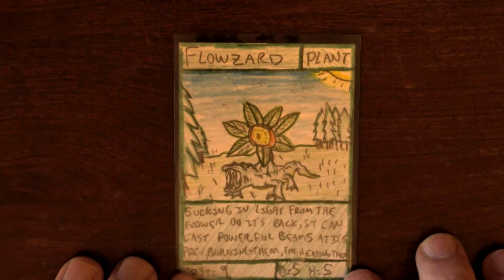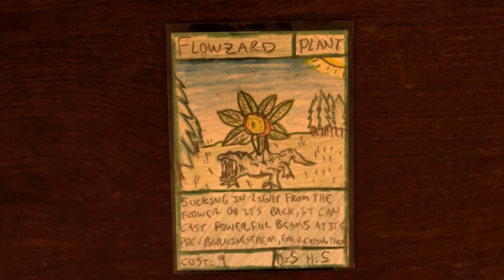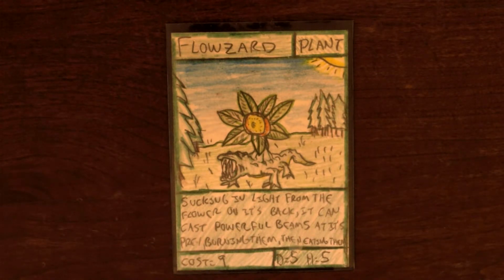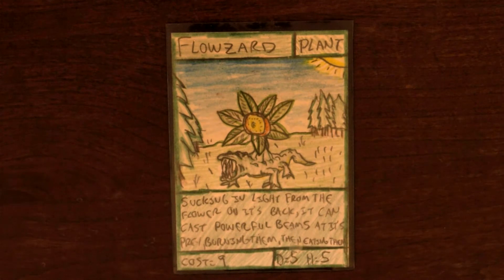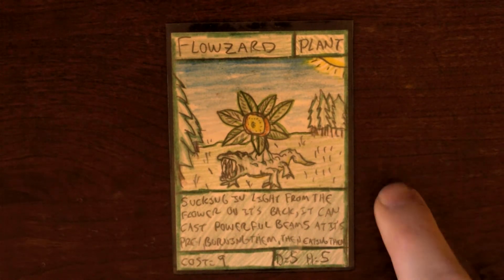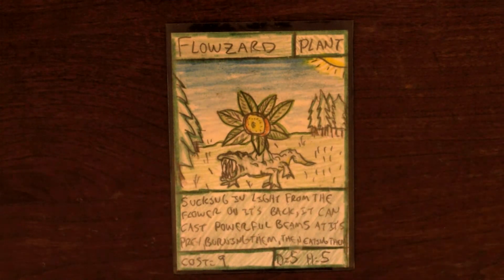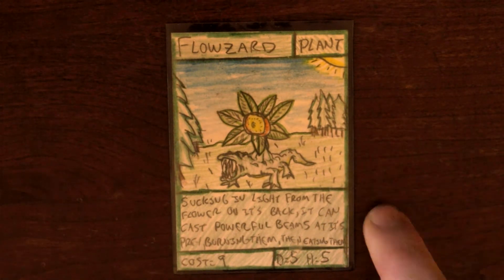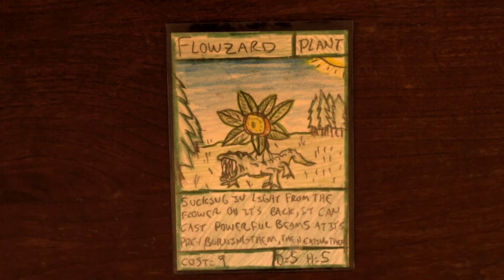Showcase "Flowzard: - Savage Beasts: The Card Game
This is currently a favorite in the deck! A very good card to have!